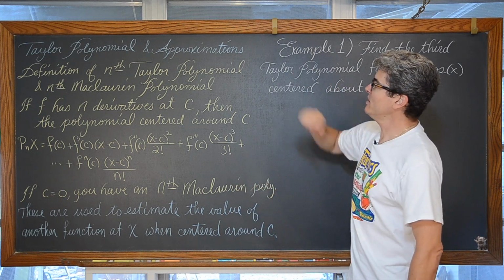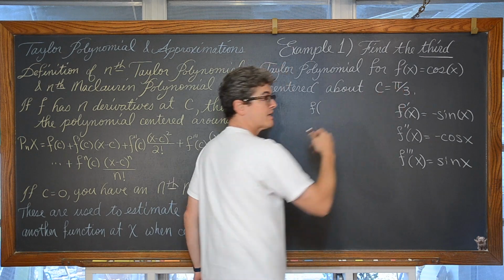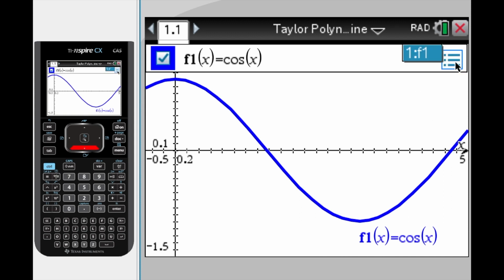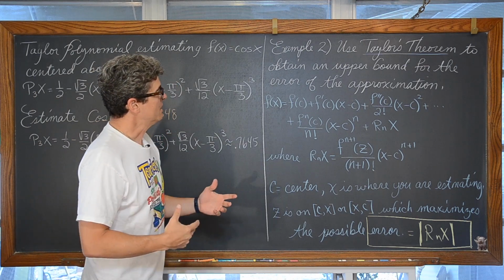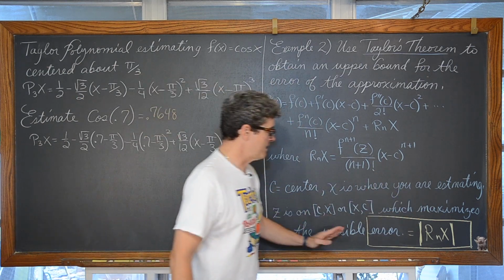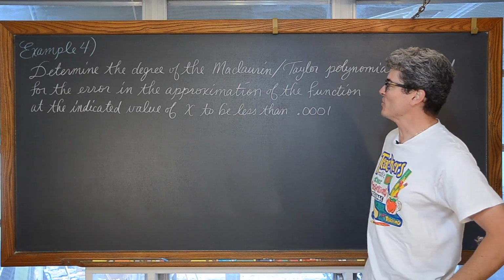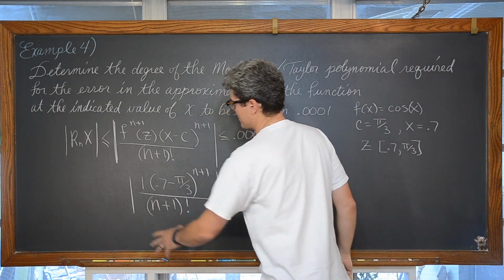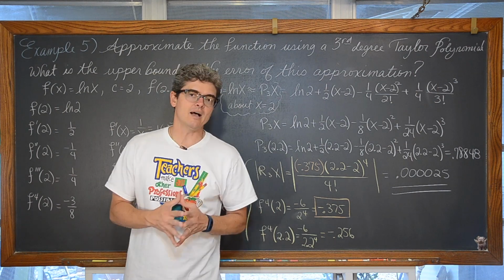Taylor Polnomials Lagrange error or remainder (w/ Small Correction)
I work through 5 examples of finding nth Taylor Polynomial and Maclaurin Polynomials to estimate the value of any function.  I also find the maximum possible error, the Lagrange remainder form, for a given estimation.
Finding a Taylor Polynomial at 4:34 29:26
Graphs of Taylor Polynomials at 9:55
Estimating with a Taylor Polynomial at 12:13
Upper bound of the estimate at 14:21 29:36
Determining the required degree to meet a maximum error at 24:08